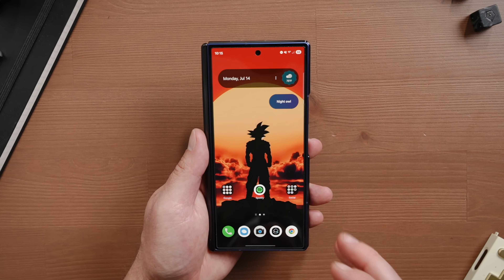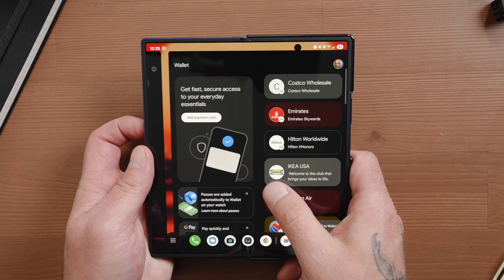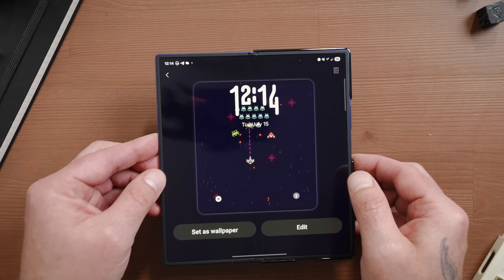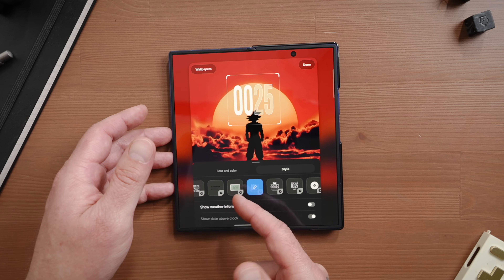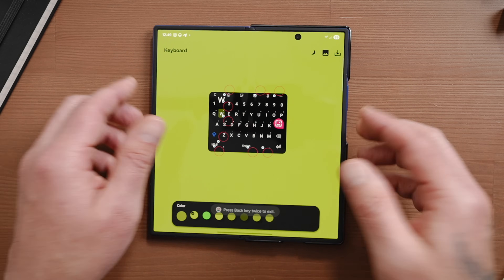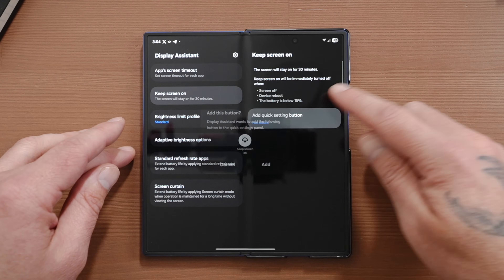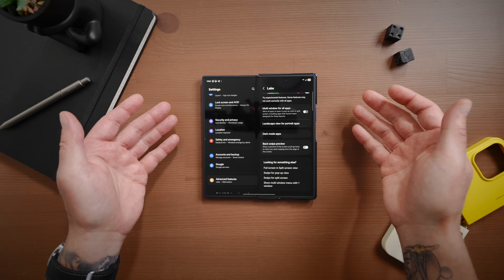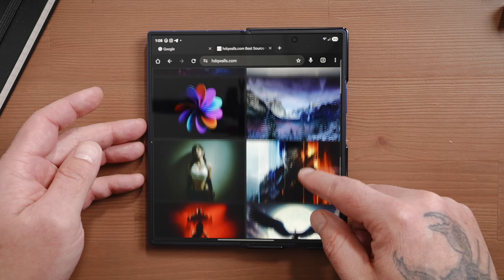Galaxy Z Fold 7 Tips and Tricks To Customize Your New Fold!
In this video, I'll be covering over 7 Galaxy Z Fold7 One UI 8 customization tips and tricks to help you personalize your new fold! I'll be covering everything from advance settings and Good Lock to my favorite wallpaper app.   Many of these can also be used on other Samsung Galaxy devices including the Galaxy Z Flip7.

►► TIMECODE ◀︎◀︎
00:00 - Intro
00:20 - Cover Screen Mirroring
01:17 - Download Good Lock
01:50 - Registar Tips and Tricks
03:32 - Wonderland Tips and Tricks
06:32 - ClockFace Tips and Tricks
08:59 - Keys Cafe Tips and Tricks
12:32 - Display Assistant Tips and Tricks
14:38 - Edge Lighting Plus Tips and Tricks
16:12 - Portrait Apps in Landscape
16:42 - Back Swipe Preview
17:21 - Best Wallpaper App
18:11 - Outro